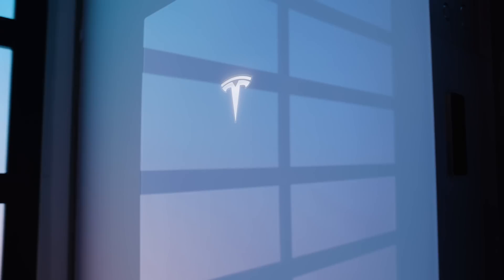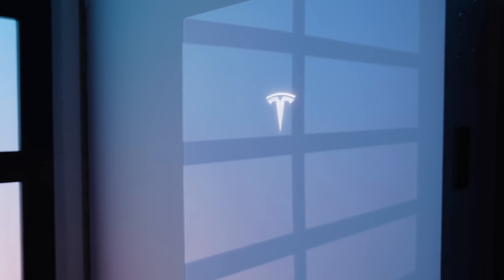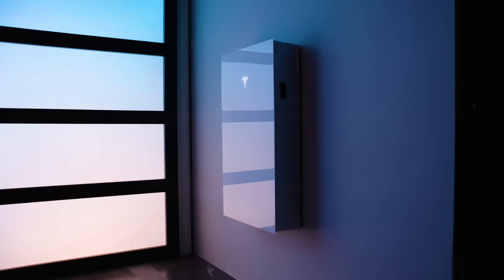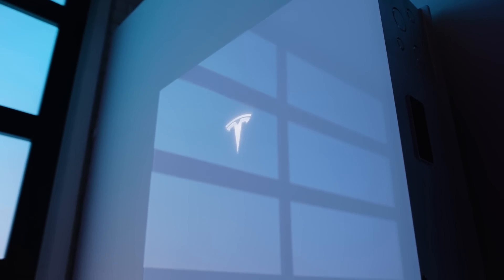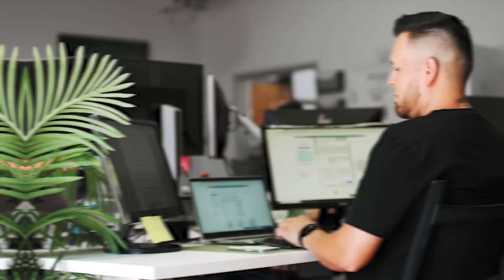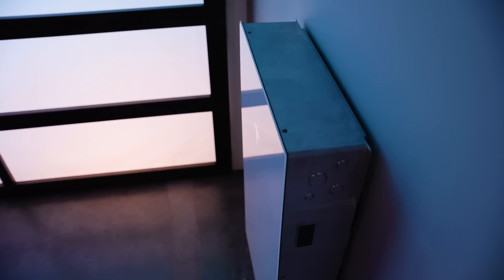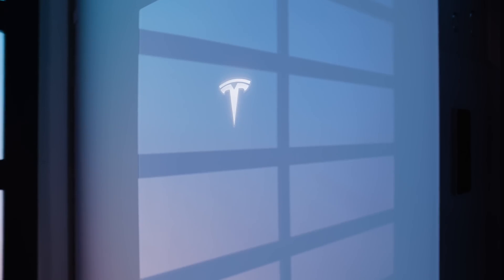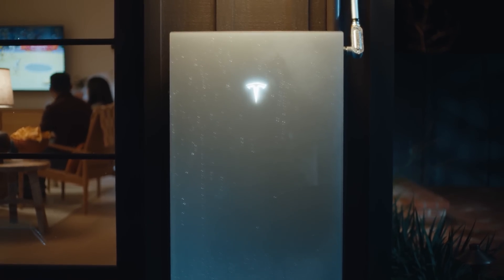Your Scalable Whole-Home Battery Backup with Tesla Powerwall 3 – Tech Tips from Best Buy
If you’ve ever worried about power outages or rising electricity bills or want to take a step toward a more sustainable lifestyle, check out the compact and sleek Tesla Powerwall 3.